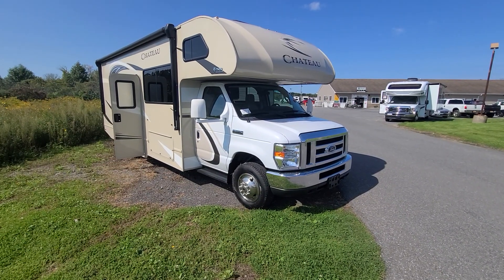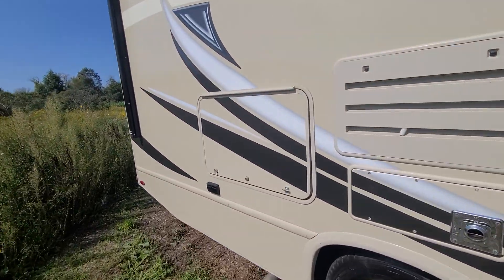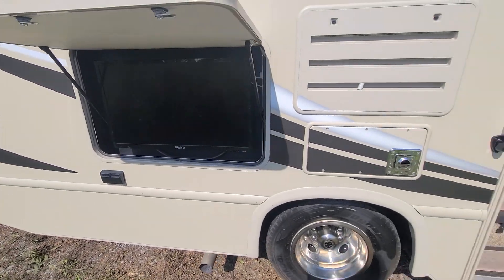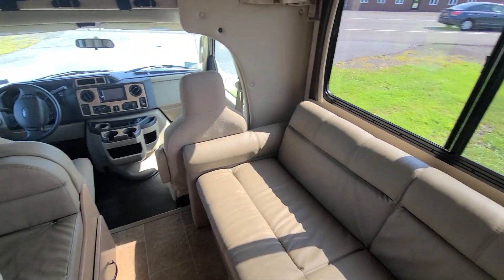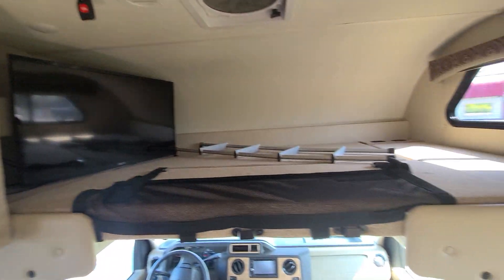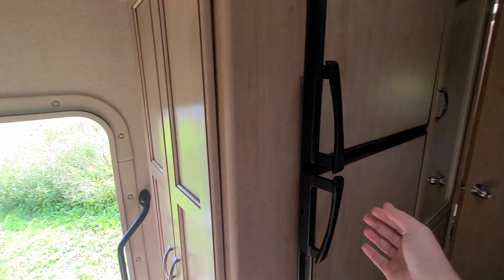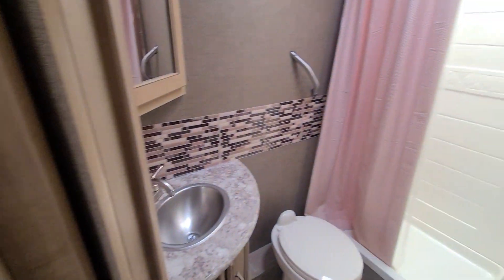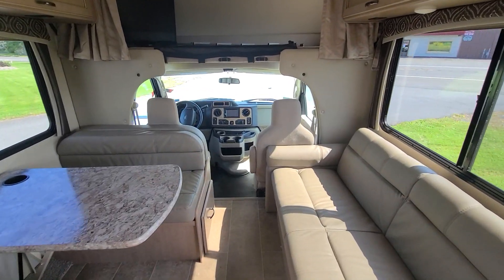Carlos Chateau 26B